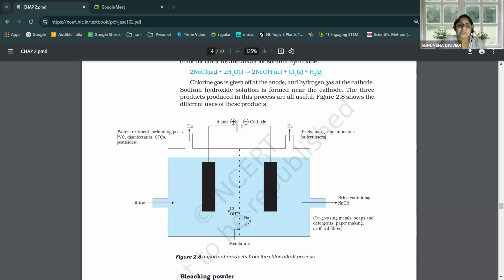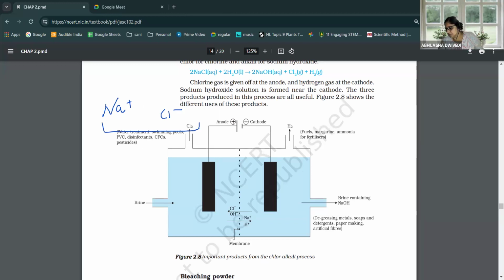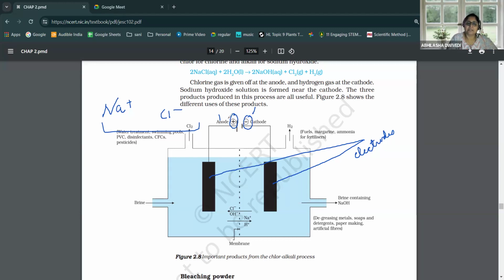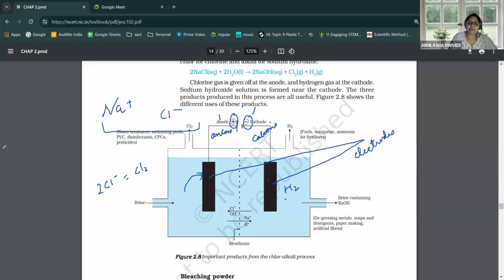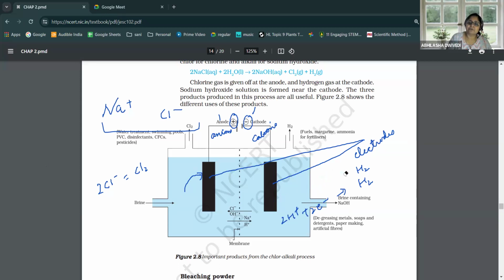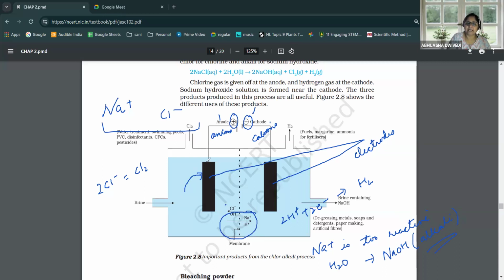ELECTROLYSIS EXPLAINED GRADE 10#YEAR11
This is explanation of electrolysis of brine and explanation of chlor-alkali process